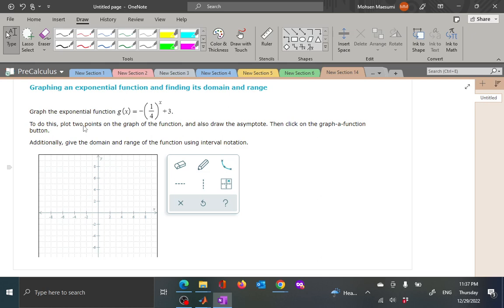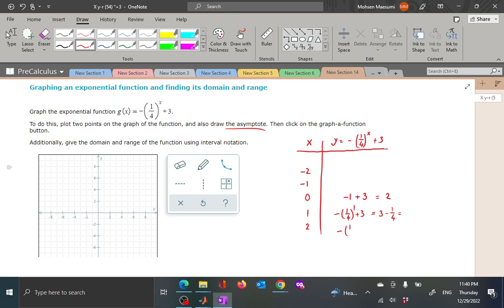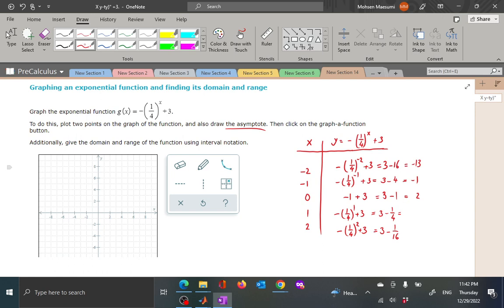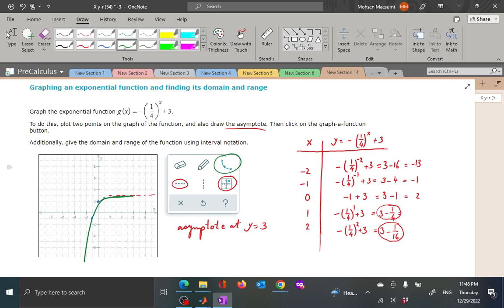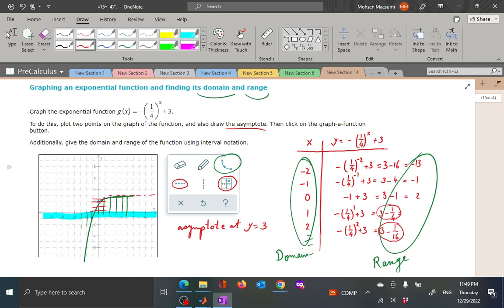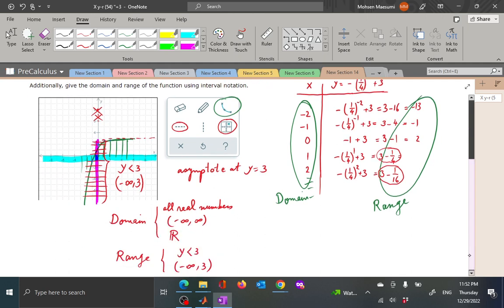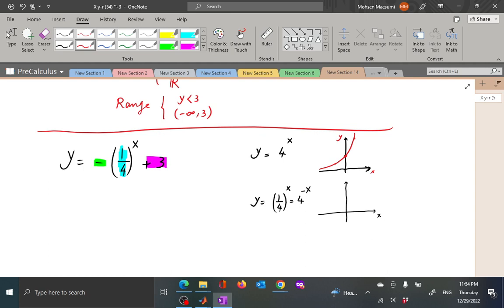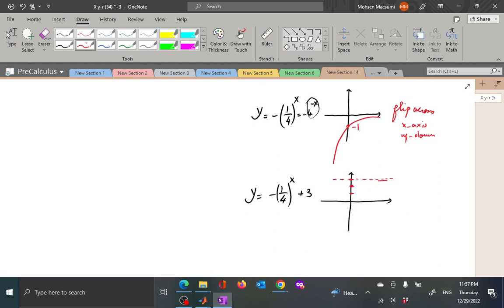3.2.e Graphing an exponential function and finding its domain and range and asymptote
y=-(1/4)^x +3  by brute force or by applying a sequence of moves

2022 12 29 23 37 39